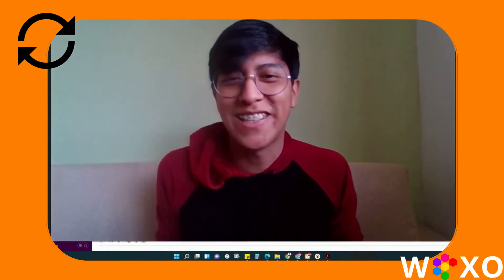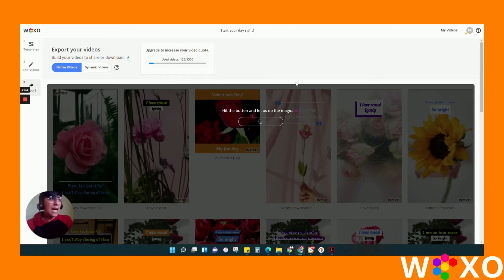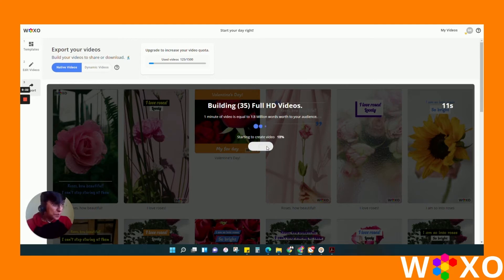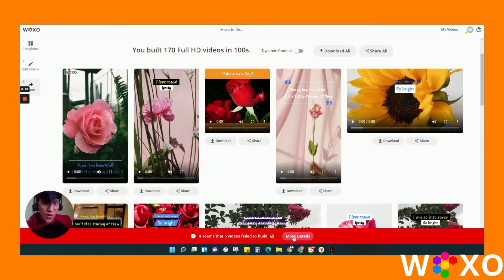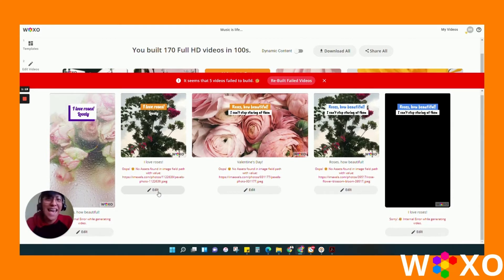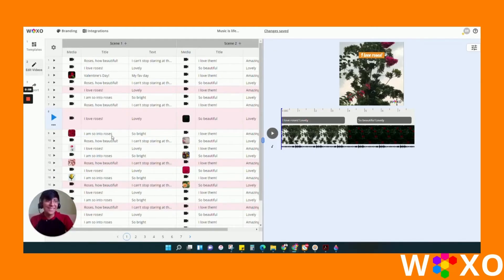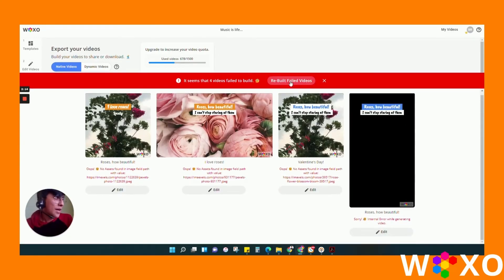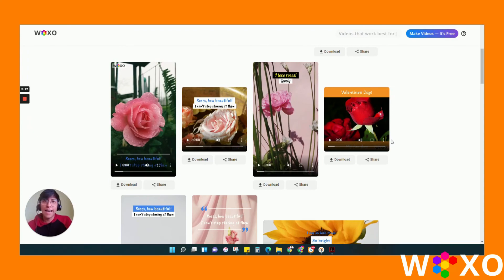WOXO I Improvement on Build Video Process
In WOXO we love to make changes in order to help you  have the best experience possible! We recently struggled with a super annoying bug, but we have good news!! It's now gone and we also did a couple of improvements you might want to check it out 💥 Let us know what you think!